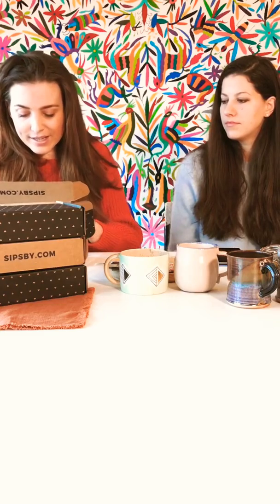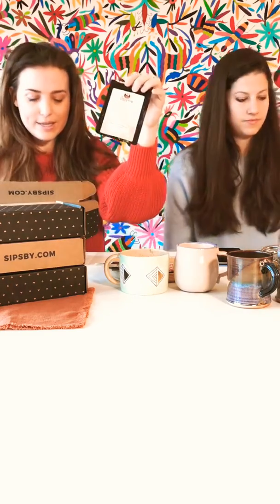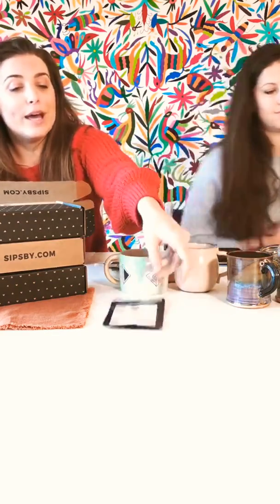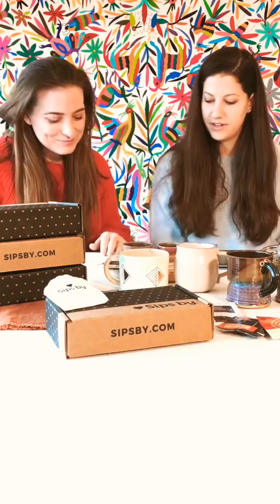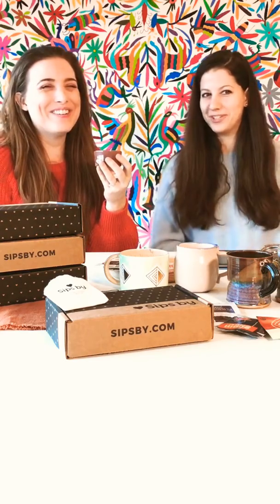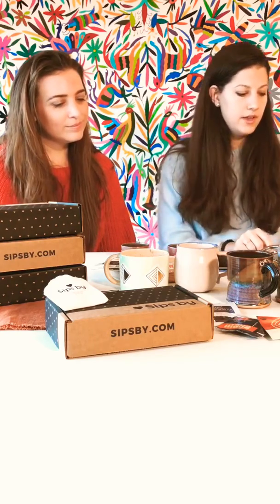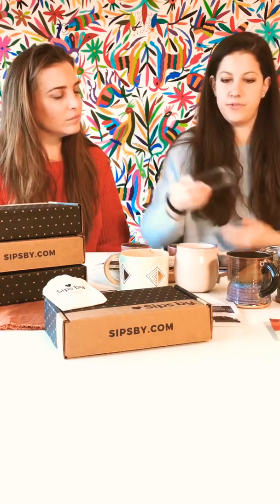Sips by - November 2018 Featured Teas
Sips by Personalized Tea Subscription Box - Join Staci and Mel tasting four featured teas this month!